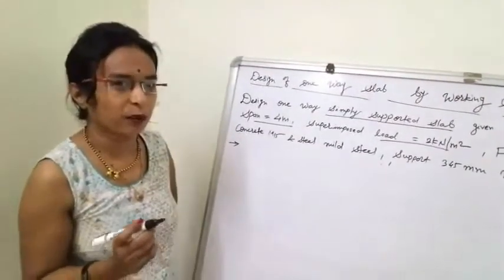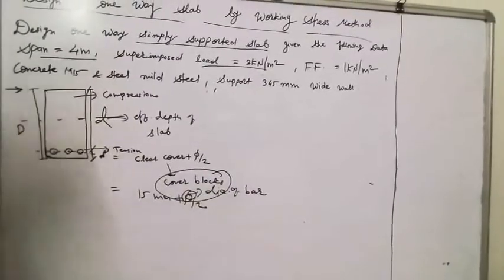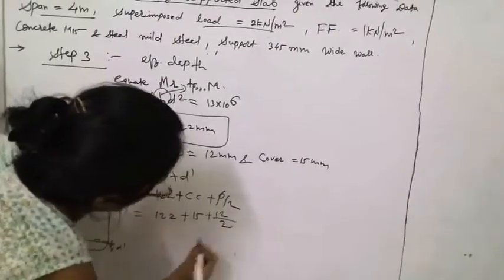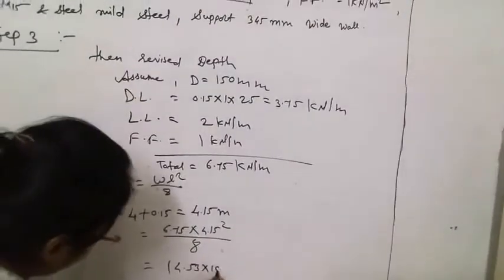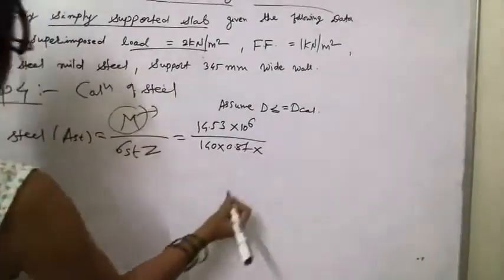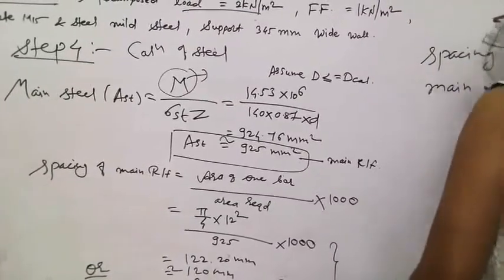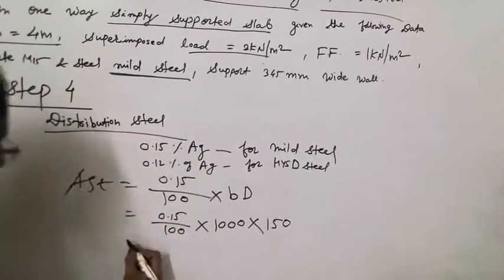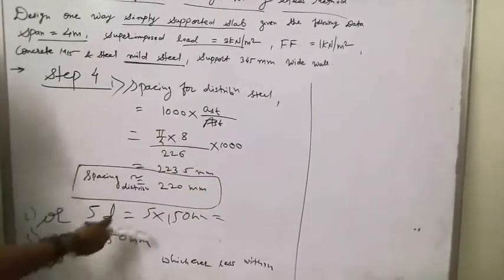Design of one way slab by working stress method lecture No 6